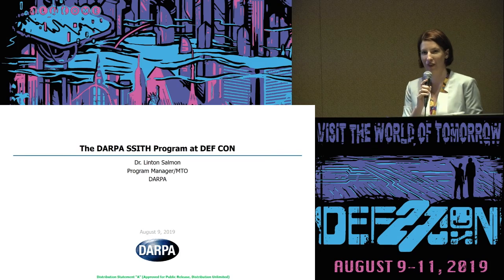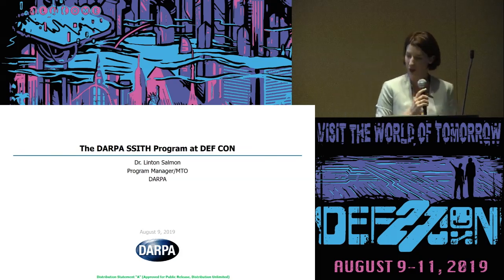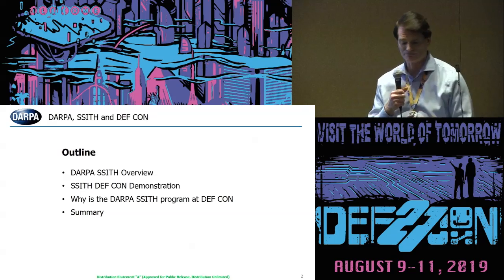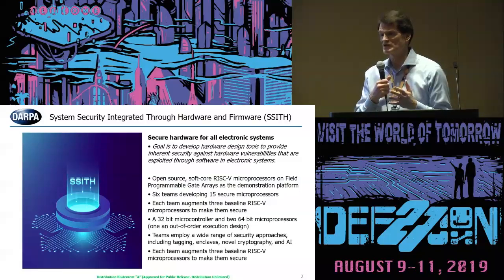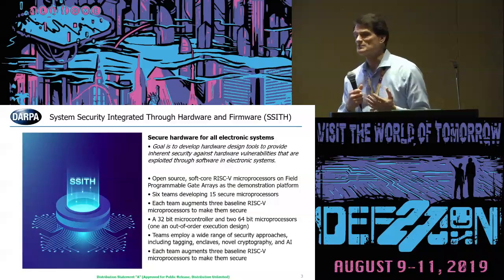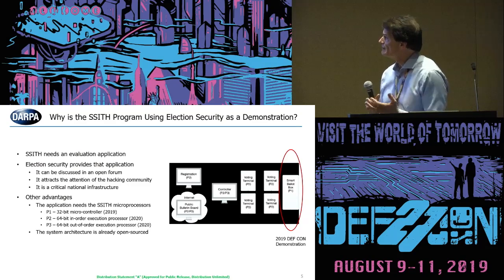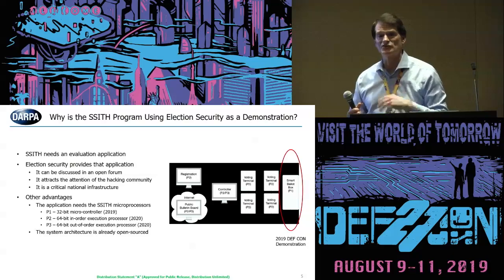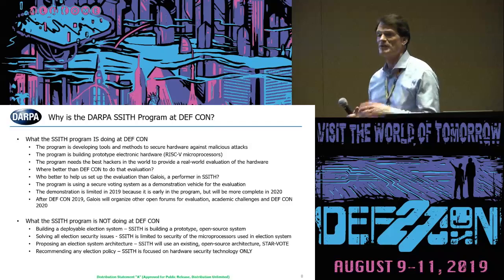Dr Linton Salmon - The DARPA SSITH Program at DEFCON - DEF CON 27 Voting Village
Presentations from the DEF CON 27 Voting Village